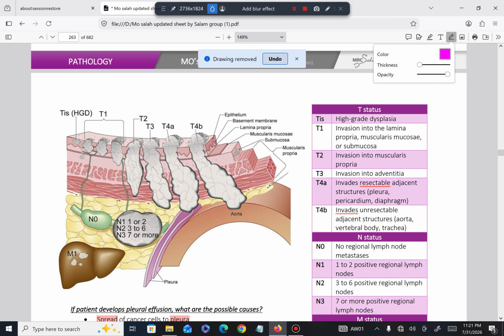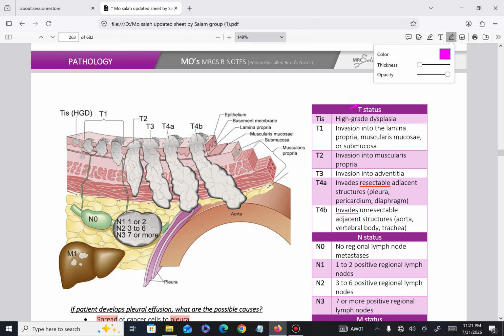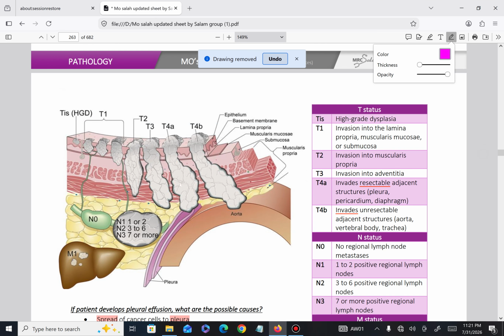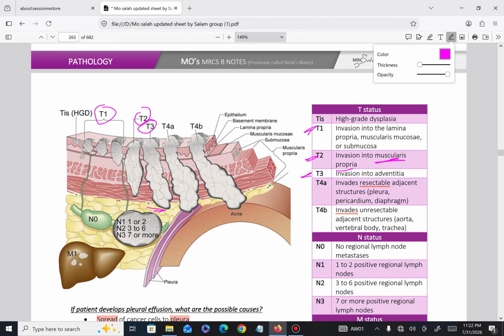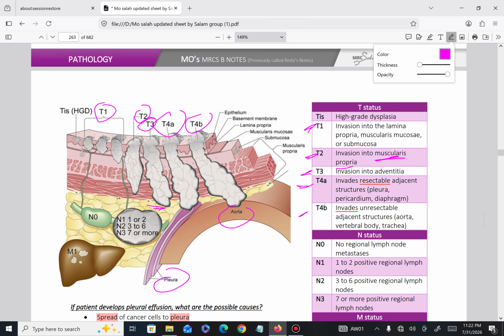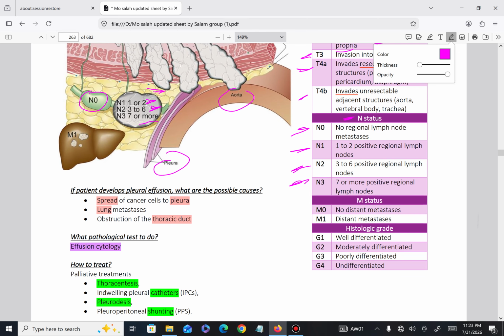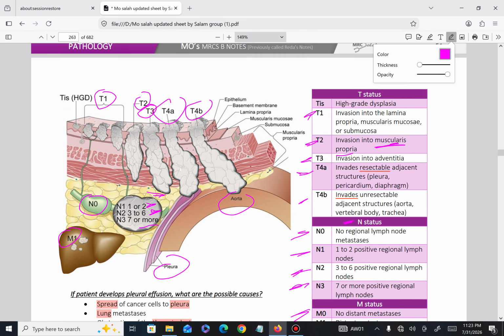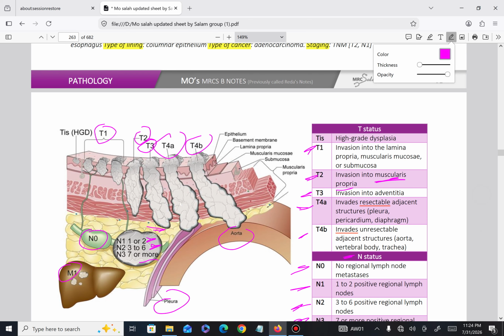TNM classification of esophageal Carcinoma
Perfect for medical students